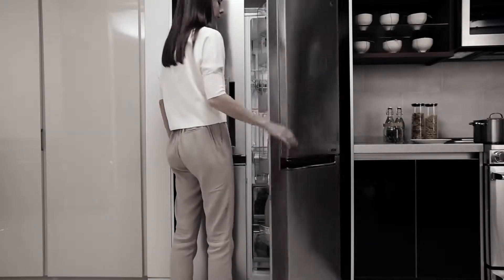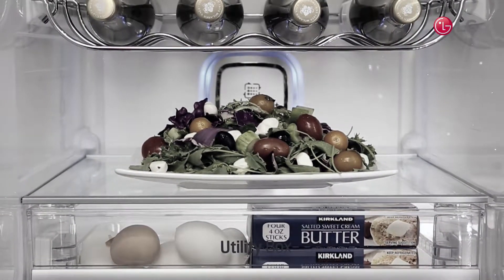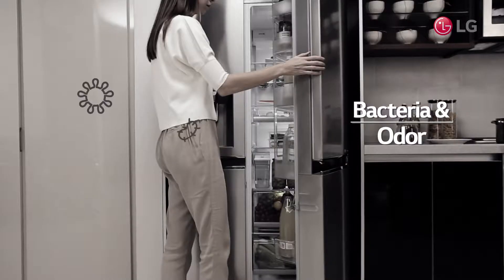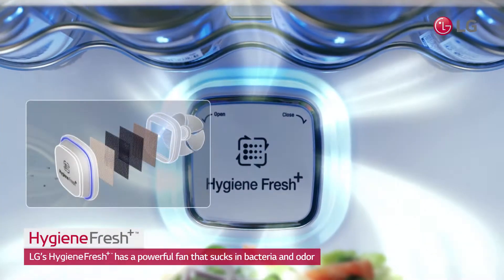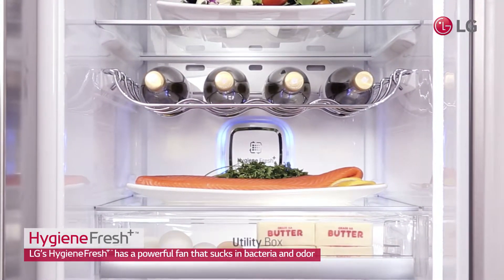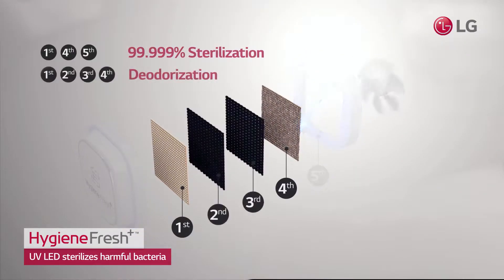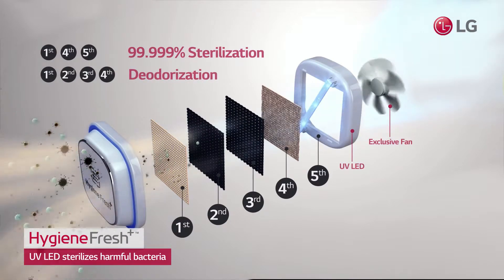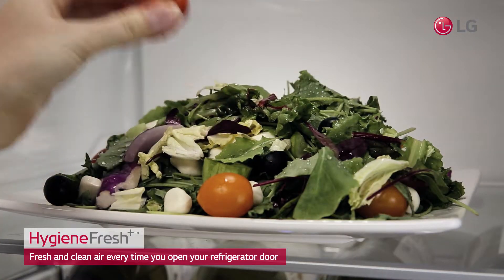LG DOOR IN DOOR REFRIGERATOR - HYGIENE FRESH